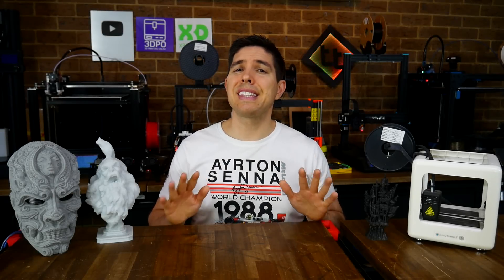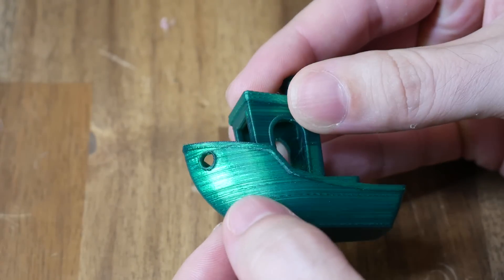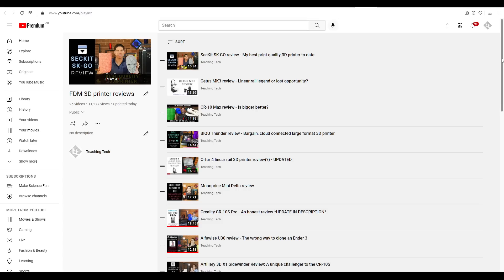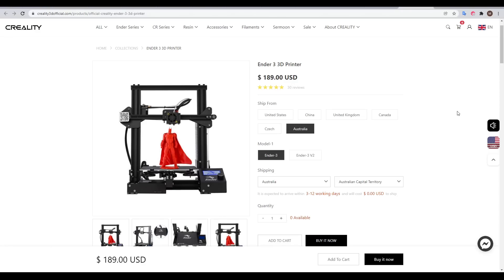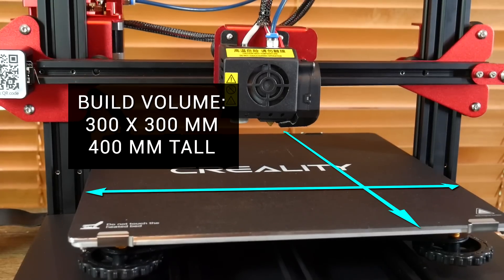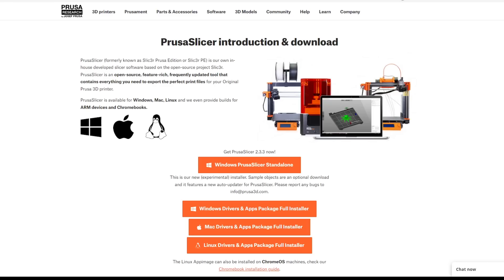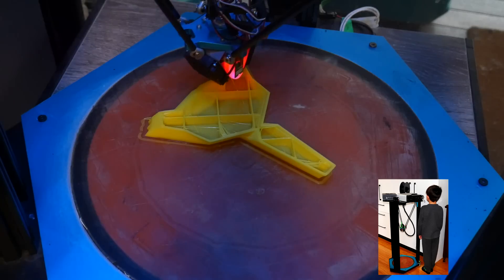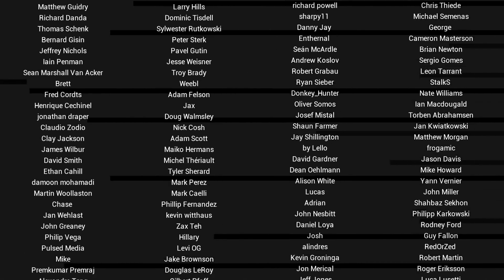Honest 3D printer buyer’s guide: Find the best machine for you!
Looking for your first 3D printer? Don’t spend a cent until you have watched this honest buyer’s guide. There’s some misconceptions and pitfalls with 3D printing and it’s vital to know these before you enter the hobby.

In this video we cover how to identify your preferences and intended workflow, how to gather reliable information from reviews and community groups, then explore several categories of 3D printer and who they are best suited for.

0:00 Introduction

0:52 What they don’t tell you about 3D printing

2:34 Will your 3D printer be a tool or a hobby?

3:24 What are your priorities in a 3D printer?

4:14 What to look for in reviews and community groups

5:25 Budget machines

8:02 Mid-range machines

9:08 Manufacturer supported workhorses

10:58 Premium build it yourself kits

12:32 Others

13:29 I have my 3D printer picked, what do I do now?